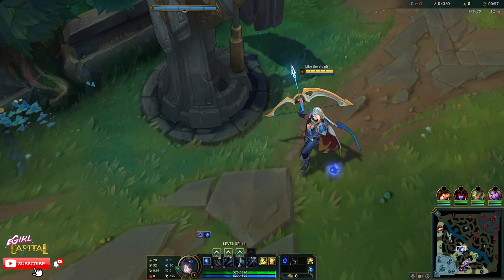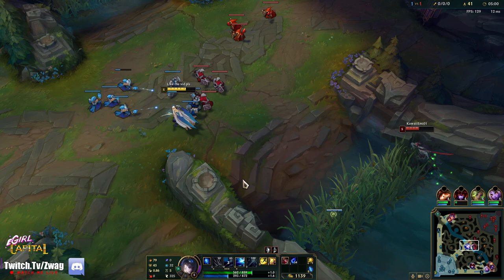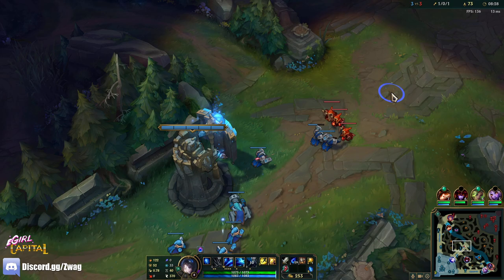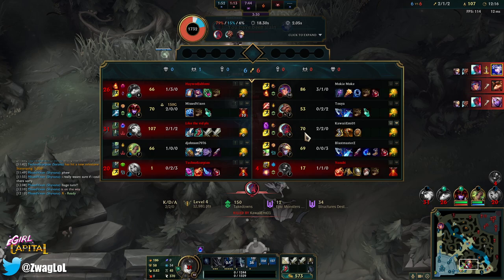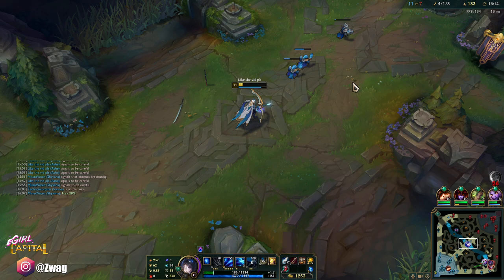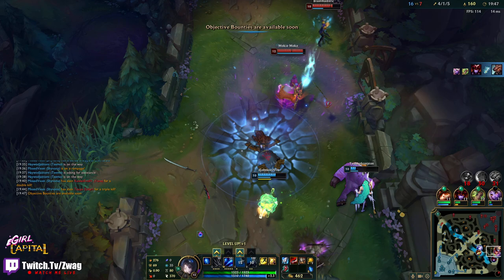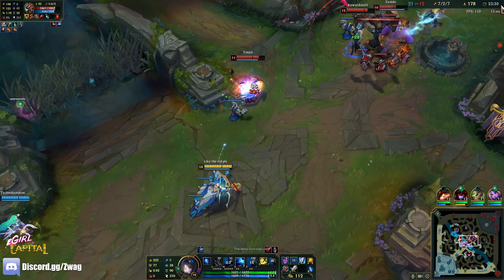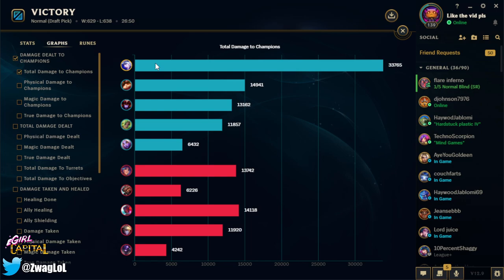Lethality Ashe is a LITERAL Cheat Code and is not Balanced (Spray W Every 1.5 Seconds)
League of Legends season 12 Ashe Gameplay!